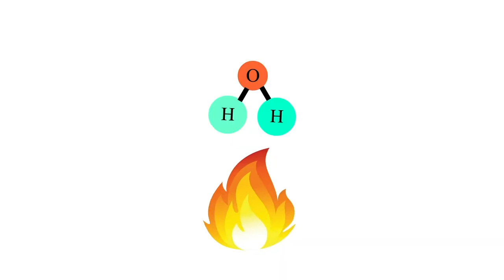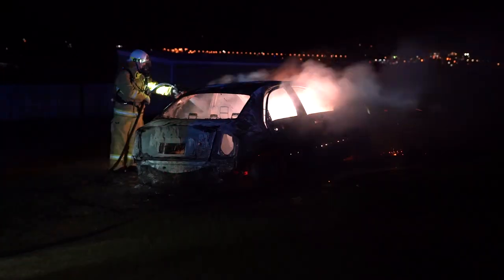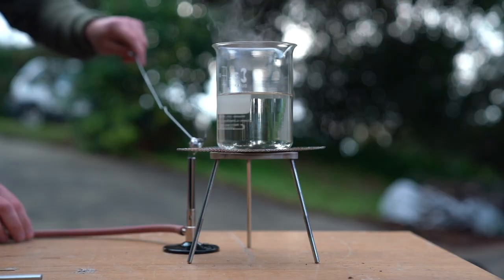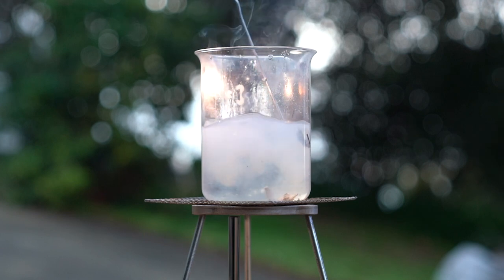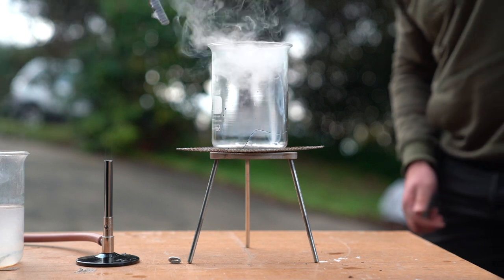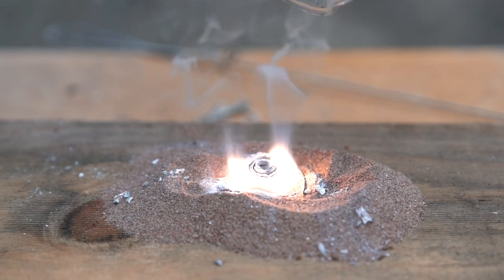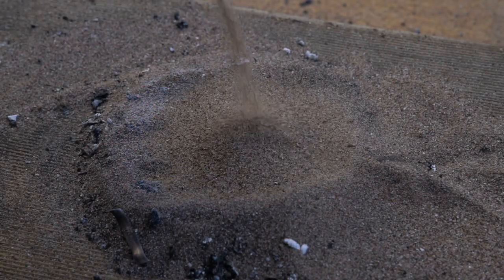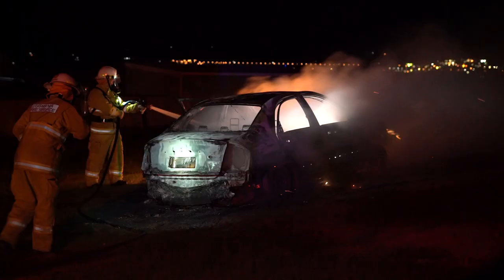Try to put it out and it burns faster!! - Episode 11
Magnesium doesn't play by the same rules as most fires.. here's why..